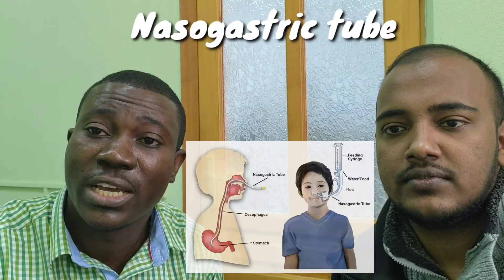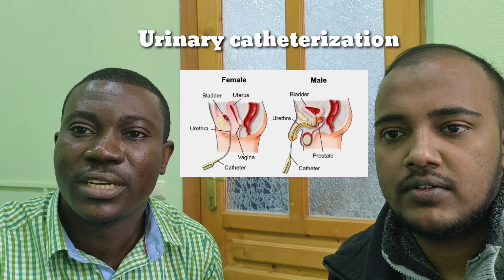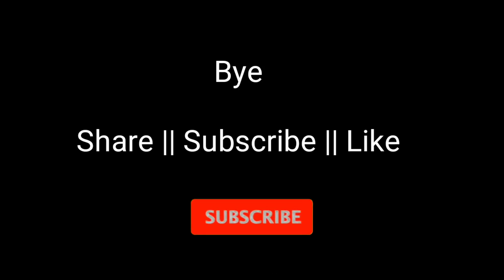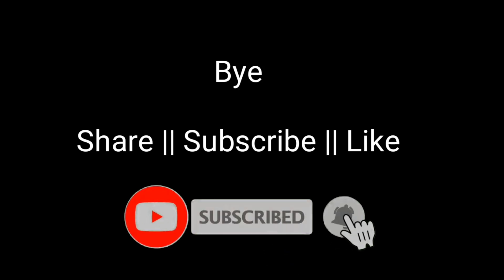Clinical Training IN UKRAINE - HMI || Practical Skills || Surgical hand wash|| Nasogastric tube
This video is about medical workshop which was conducted by HMI.
here we learned about various practical skill.

Hey viewers, I m Ramiz Alam a medico student from Assam, India studying in ternopil , Ukraine .
As by now I'm pretty much in tune with the place now so I have decided to give a view of the place and
life of an Indian student in foreign lands through my vlogs. This channel will give you an insight
of a student's life over here and the day to day survival skills of a medical students.